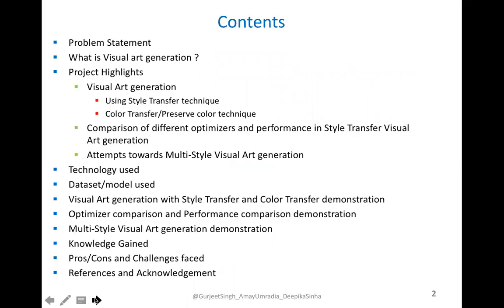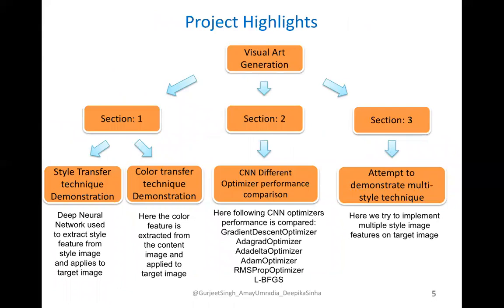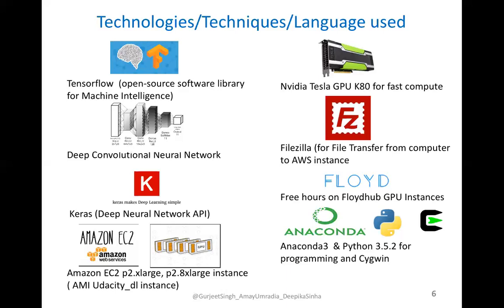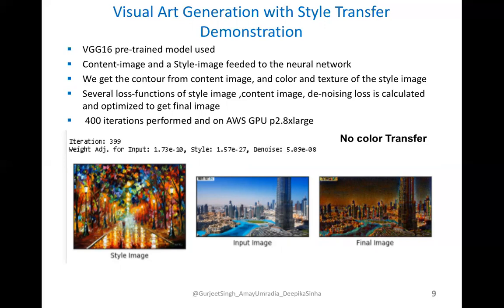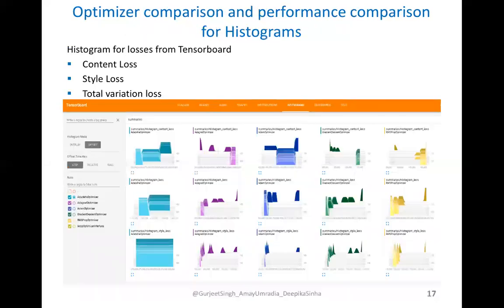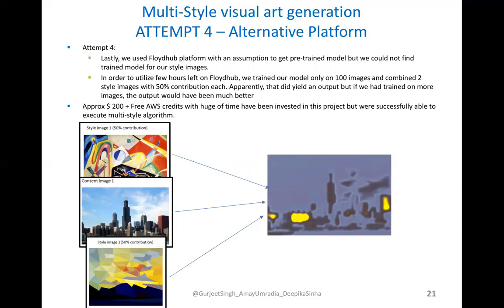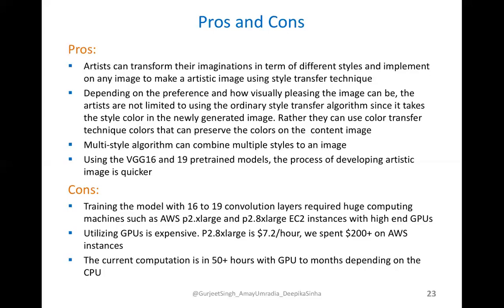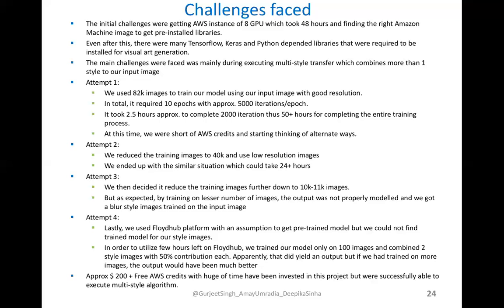CSCIE63:Tensorflow for Visual Art Generation(Michael Jackson) 15 minutes presentation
15 minutes detailed Project Presentation